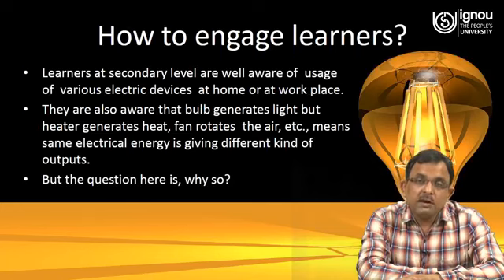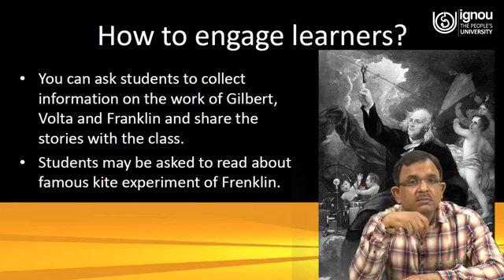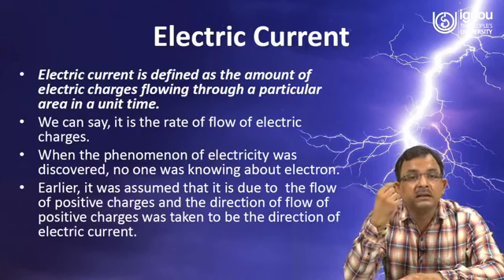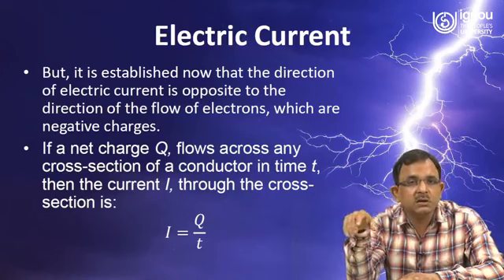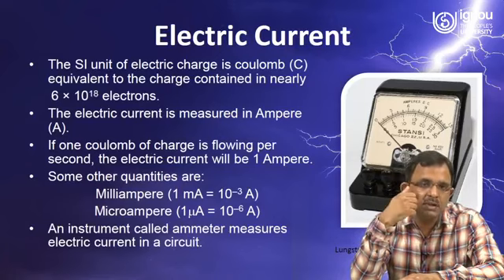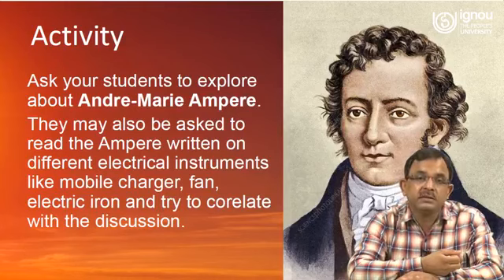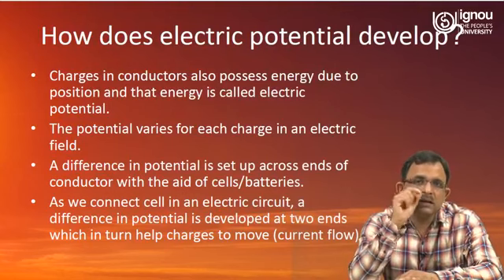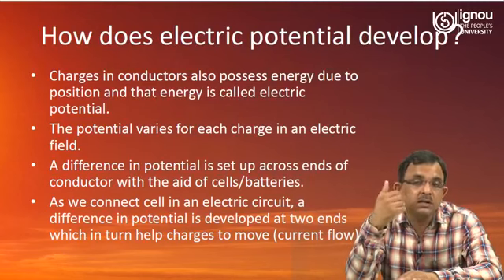IGNOU Live Session on "Electric Current and Electric Circuit" for BES-141, B.Ed. Students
Watch Live Session on "Electric Current and Electric Circuit"

Subject: BES-141

Program: IGNOU B.Ed.

Lecturer: Dr. Gaurav Singh

Department: SOE, IGNOU, New Delhi, India